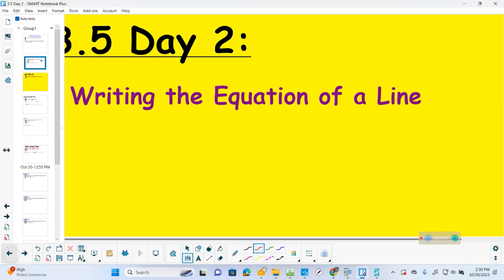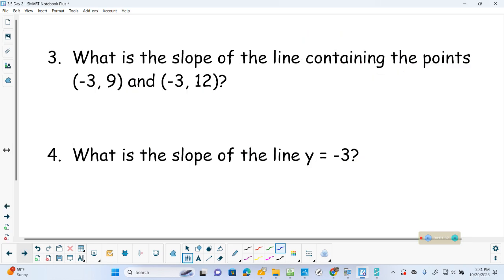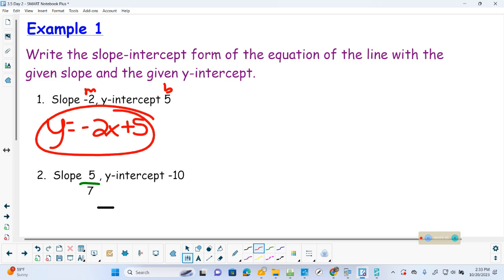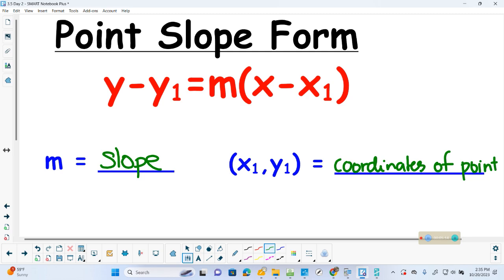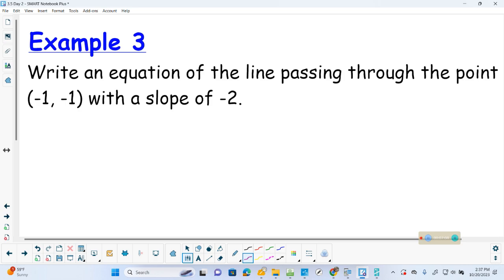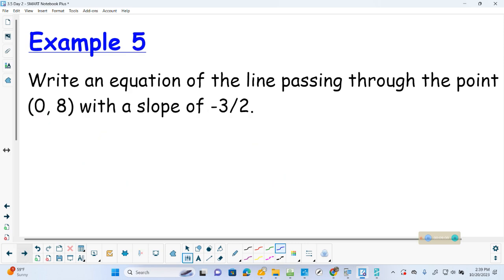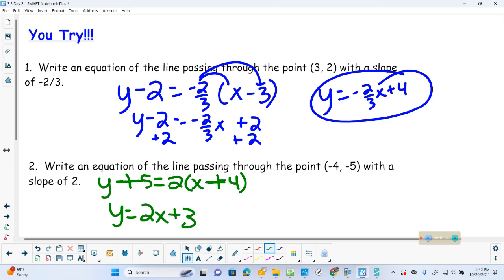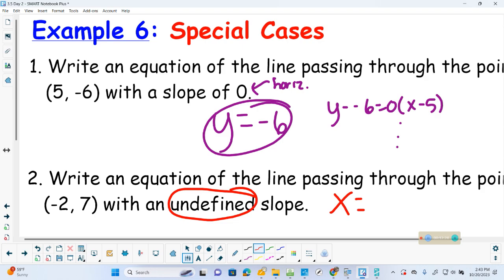Geo 3.5 Day 2: Writing Equations of Lines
This video explains:
*How to write an equation of a line in slope-intercept form
*How to write an equation of a line using point-slope form